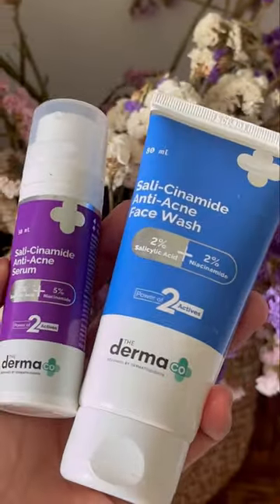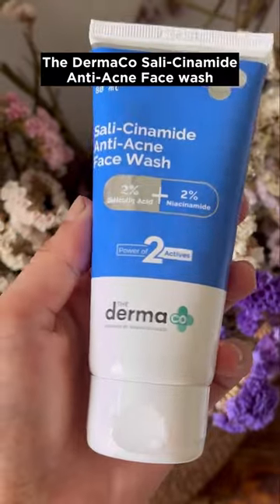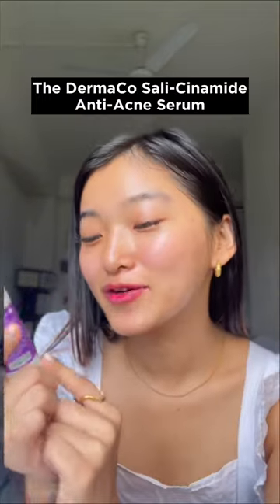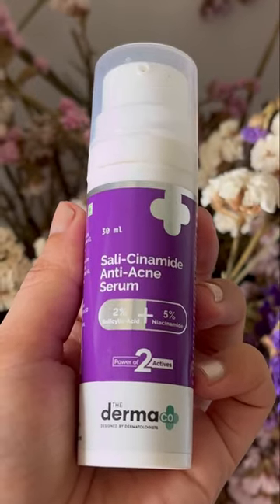Acne & Acne marks solution